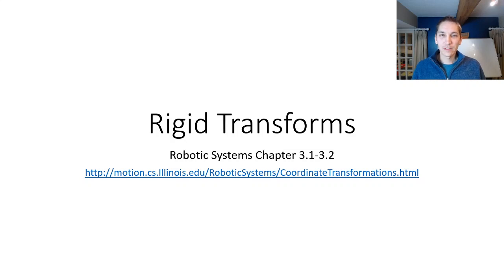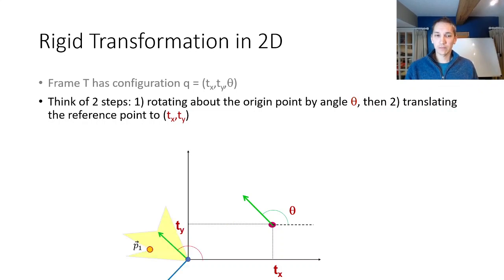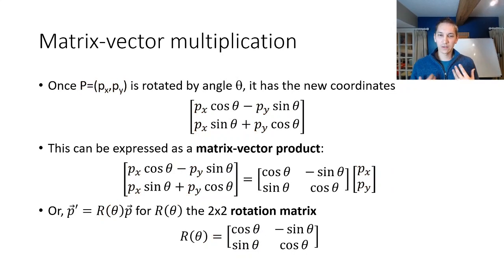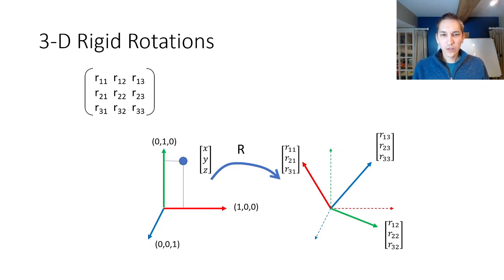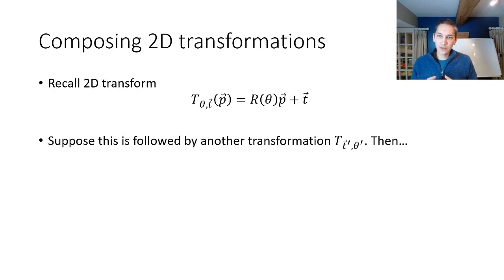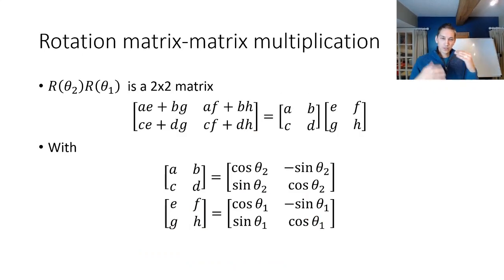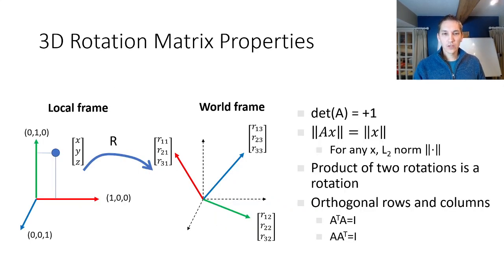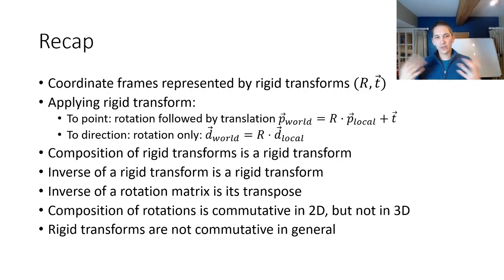CS498IR Offline Lecture 2: Rigid Transforms